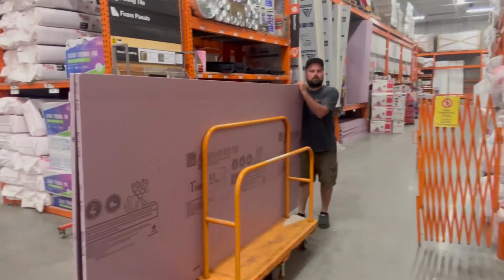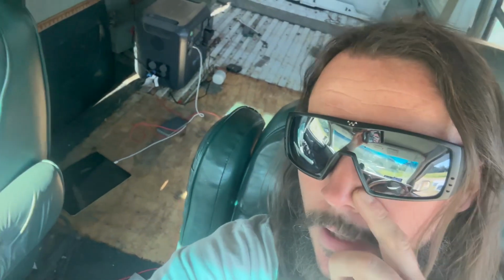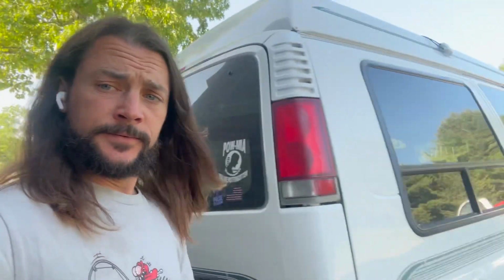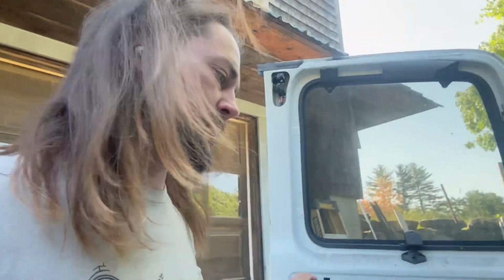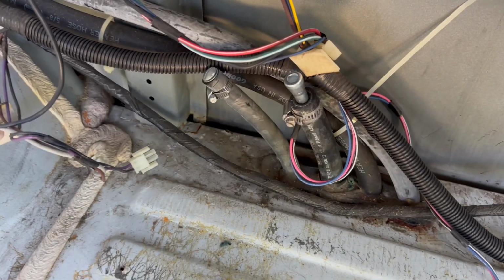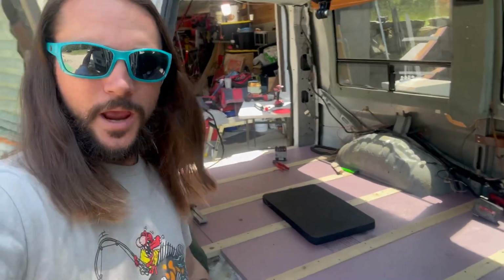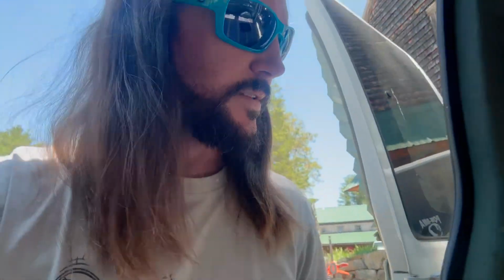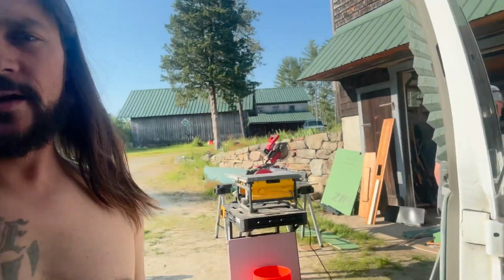Sub Floor Install in Chevy Conversion Van! (Van Life Build Days 2 and 3)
Scott and I had a bit more demo to do before putting in the sub floor to the Chevy van build! Super stoked at how far we have come in such a short amount of time!!!